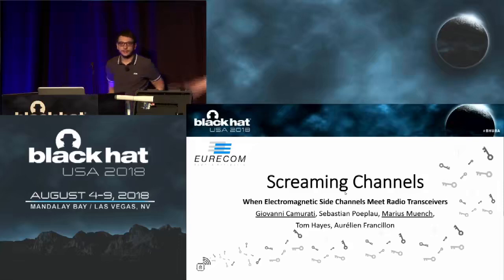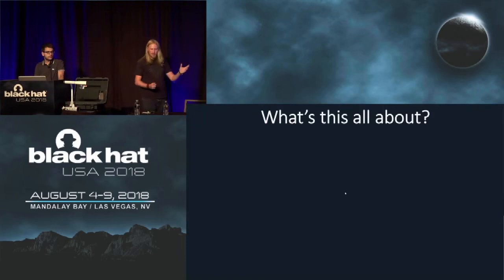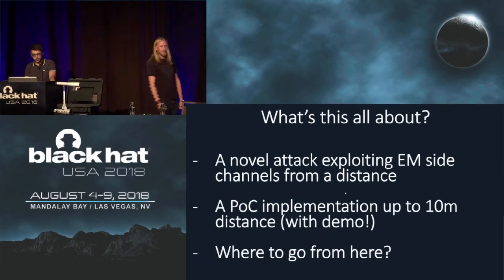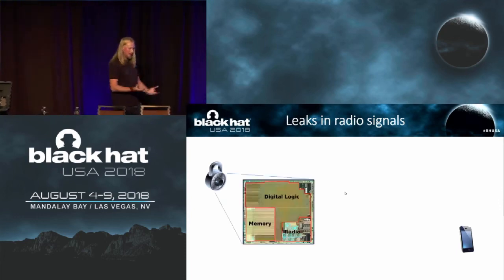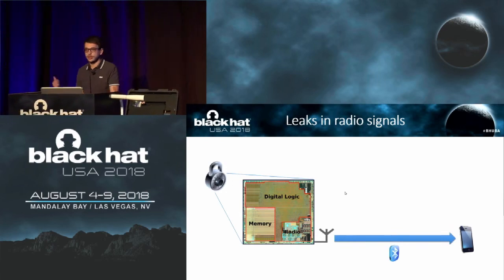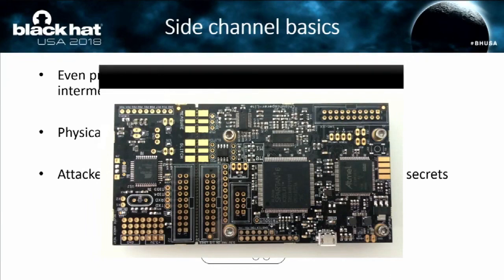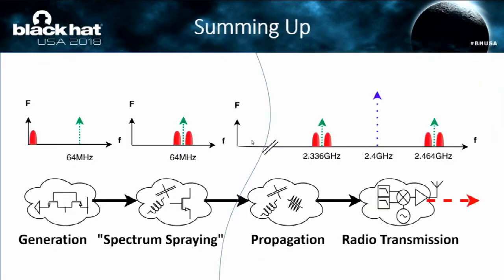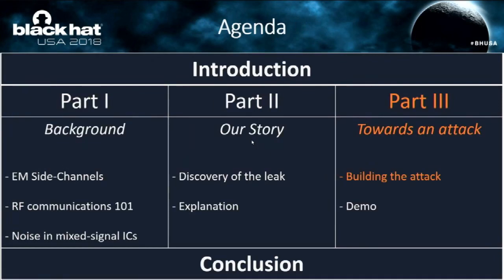Black Hat USA 2018 - Screaming Channels When Electromagnetic Side Channels Meet Radio Transceivers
The drive for ever smaller and cheaper components in microelectronics has popularized so-called "mixed-signal circuits," in which analog and digital circuitry are residing on the same silicon die. A typical example is WiFi chips which include a microcontroller (digital logic) where crypto and protocols are implemented together with the radio transceiver (analog logic). The special challenge of such designs is to separate the "noisy" digital circuits from the sensitive analog side of the system.

In this talk, we show that although isolation of digital and analog components is sufficient for those chips to work, it's often insufficient for them to be used securely. This leads to novel side-channel attacks that can break cryptography implemented in mixed-design chips over potentially large distances. This is crucial as the encryption of wireless communications is essential to widely used wireless technologies, such as WiFi or Bluetooth, in which mixed-design circuits are prevalent on consumer devices.

The key observation is that in mixed-design radio chips the processor's activity leaks into the analog portion of the chip, where it is amplified, up-converted and broadcast as part of the regular radio output. While this is similar to electromagnetic (EM) side-channel attacks which can be mounted only in close proximity (millimeters, and in a few cases a few meters), we show that it is possible to recover the original leaked signal over large distances on the radio. As a result, variations of known side-channel analysis techniques can be applied, effectively allowing us to retrieve the encryption key by just listening on the air with a software defined radio (SDR).